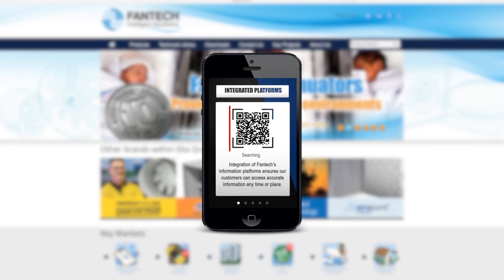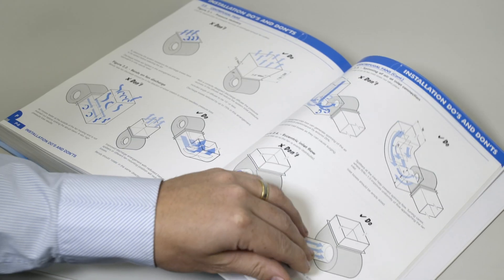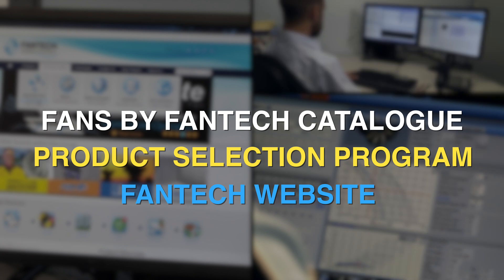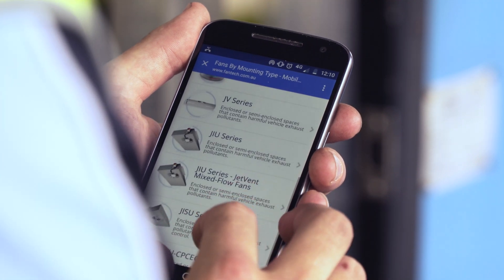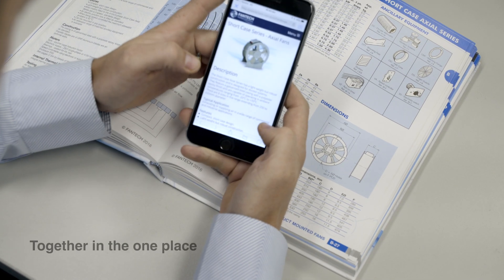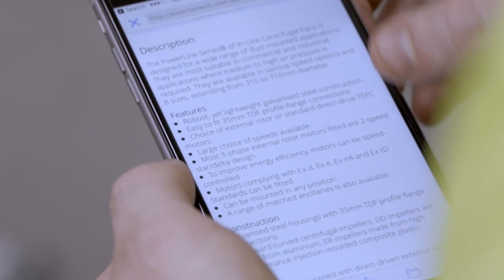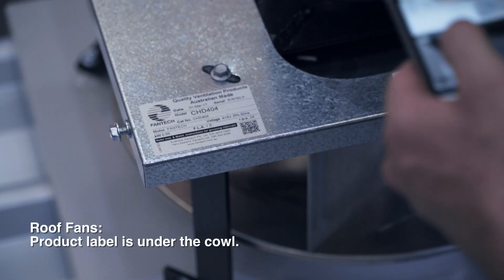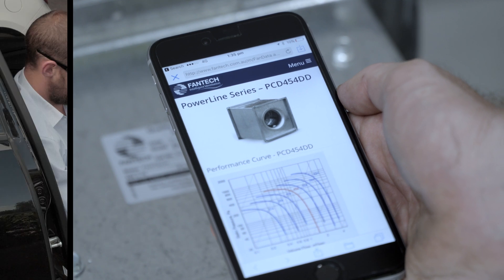Scan QR Codes to Access Fantech Product Information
To support Fantech’s vast range of commercial, residential and industrial products, we provide valuable information on noise control, electric motors, efficient fan installation design and fan laws. This is achieved through the Fans by Fantech catalogue, the Product Selection Program and the multi-platform Fantech website.

These three platforms are fully integrated allowing engineers, building designers and mechanical contractors to access the most up-to-date product information at anytime or place.

An important addition to the printed catalogue is the inclusion of QR code technology for all fan products. The codes can be scanned with a smart phone or tablet where product features along with performance curves, dimensions and ancillaries are displayed together in the one place on the Fantech

Similarly, QR codes have now been added to all fans built in any of Fantech’s facilities. This means if you’re on a site installing or servicing a fan and you need information fast such as the wiring diagram, scanning the QR code will give you access to it on the mobile phone.

If you need further information simply hit the “menu” button via our mobile website, then “Contact us” where you can find the contact details of each Fantech support centre and receive the assistance you need.

If it’s a roof fan such as a Heritage or Gamma, the QR code can be found under the fan cowl. If it’s an in-line fan such as an Axial or PowerLine, the QR code is located on the side of the fan near the junction box.

Our new product labelling system is a direct result of customer feedback, so now there’s more information that’s easier to read, and specific to the product and the project it’s been built for.

Fantech’s product labels include:
• Customers name
• Project name
• Technical data about the fan’s motor
• Unit Mark
• “M” number (invoice/serial number)

Integration of Fantech’s information platforms and the adoption of QR code technology ensures our customers have access to accurate information about products through the platform that best suits them. So regardless of whether you are in an office, in a site shed or on top of a roof, you can now have instant access to Fantech support and the latest product information.